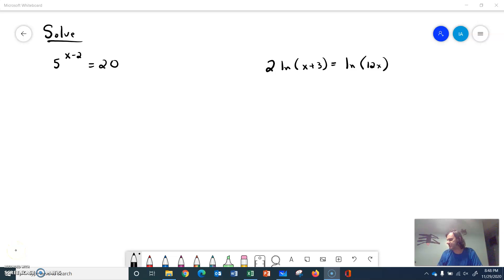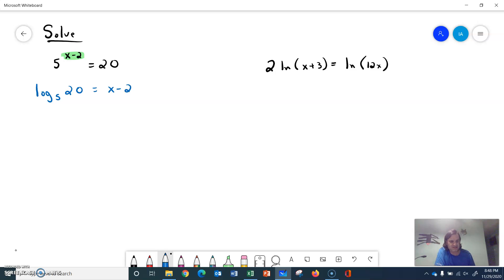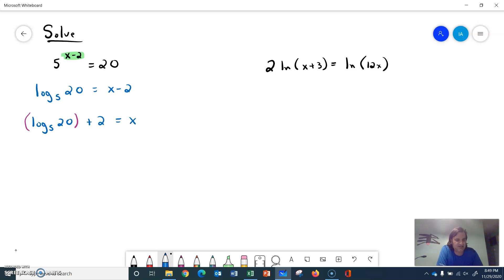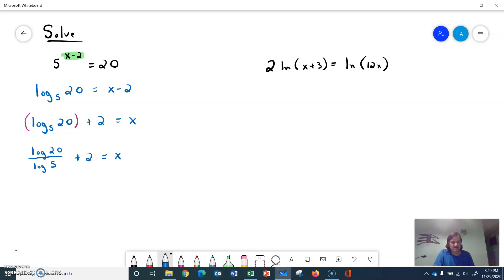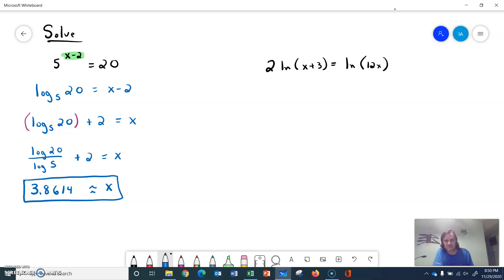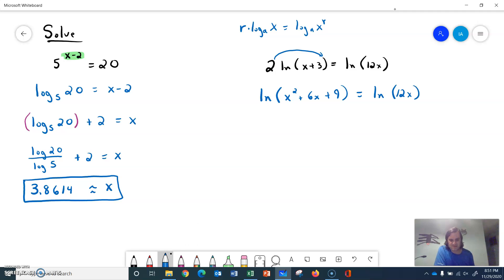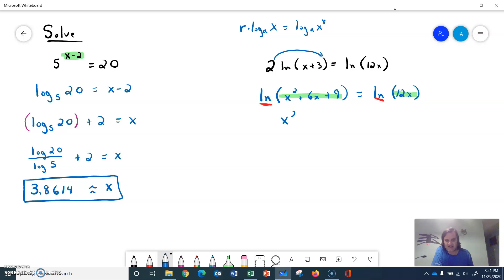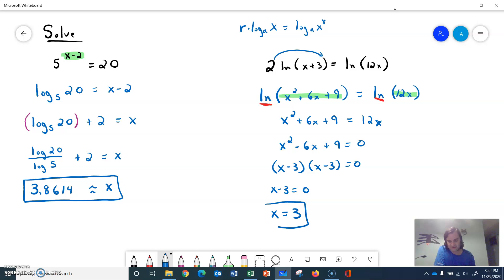Solve Exponential and Log Equations Practice Problems 3